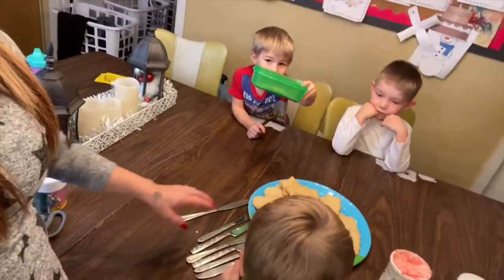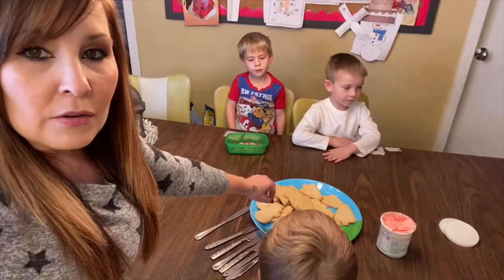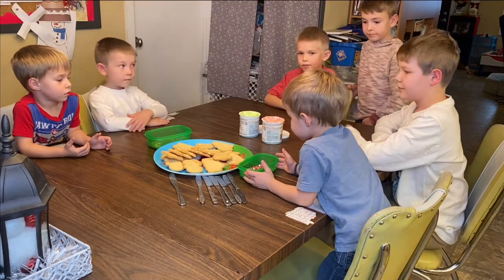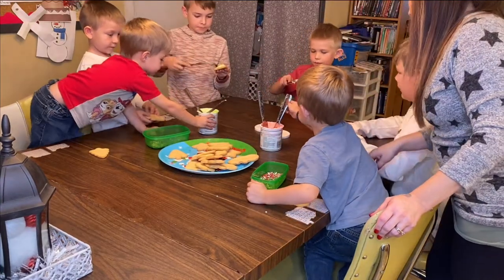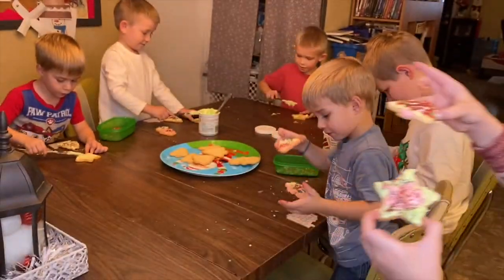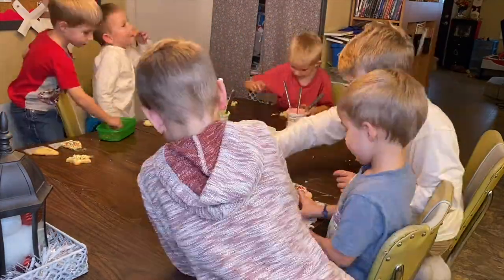Decorating Christmas Cookies | Christmas Vlogs | Mom of 10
I hope you enjoyed watching the kids decorate their cookies. Gauge was working with his dad and Evelyn was taking a nap so they weren't in the video today. What are your Christmas cookie traditions?